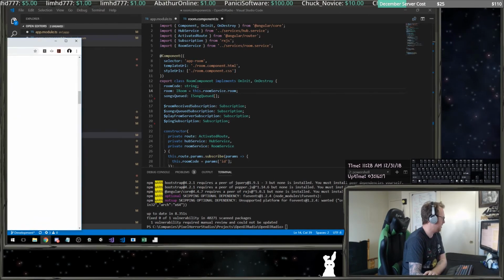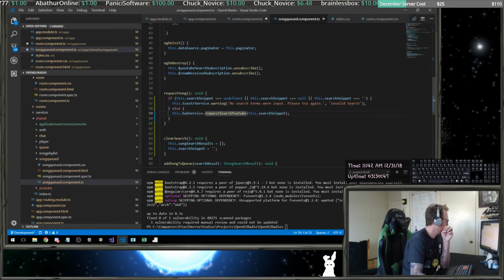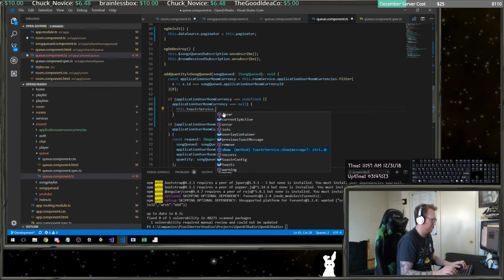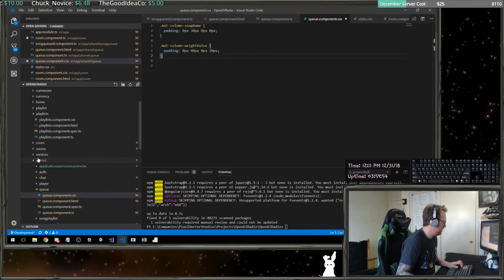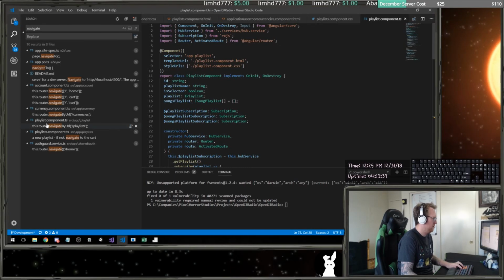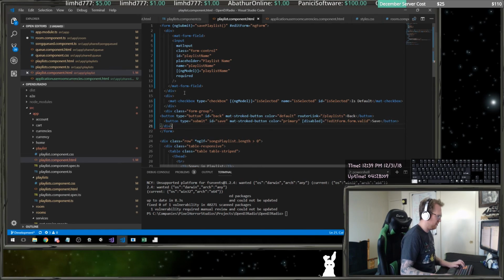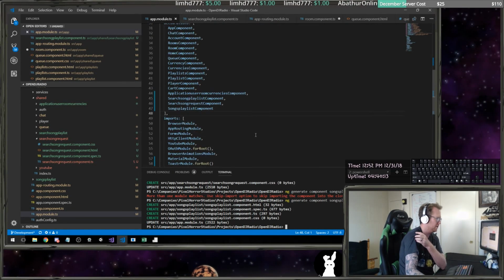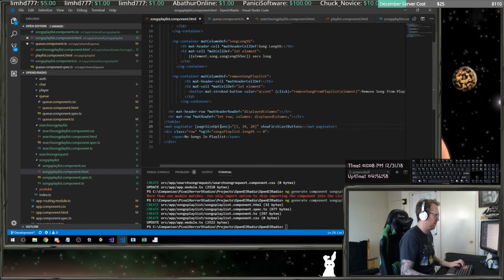Day 11 - 1 - Adding Notifications Toastr (ngx-toastr) and continuing with Angular Material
In this video, we add a notification system called Toastr (the package we used is ngx-toastr), and we completed adding Angular Material. The ngx-toastr plugin is located here: